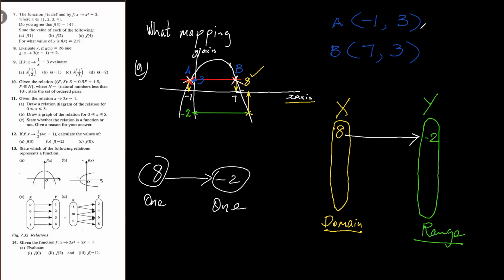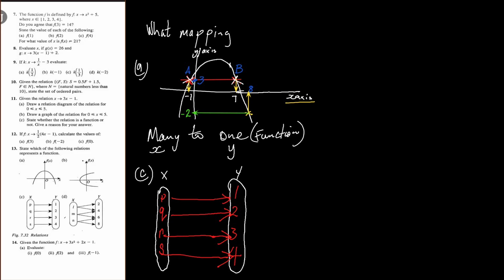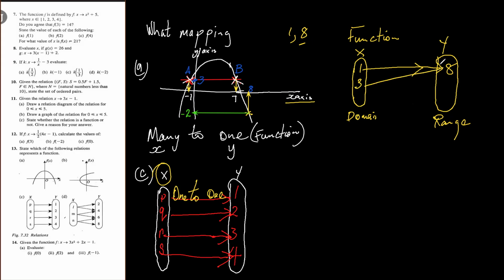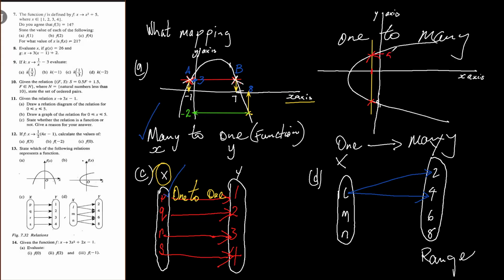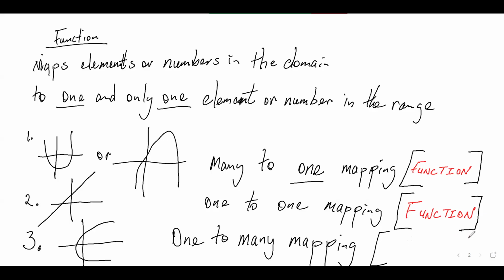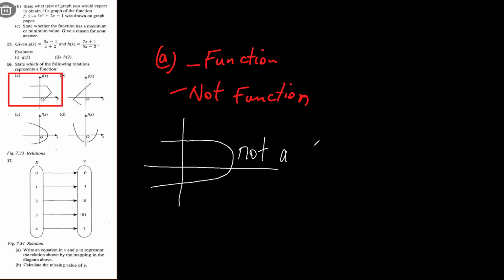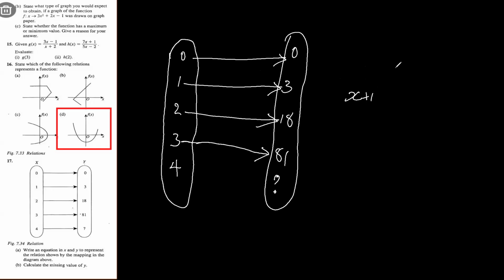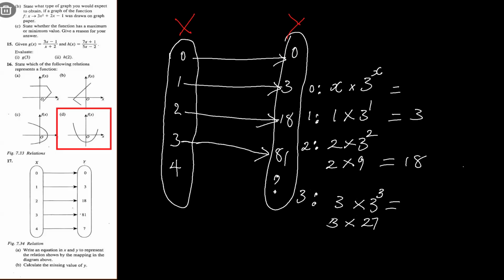Functions Part 2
Monday 23rd February 2026